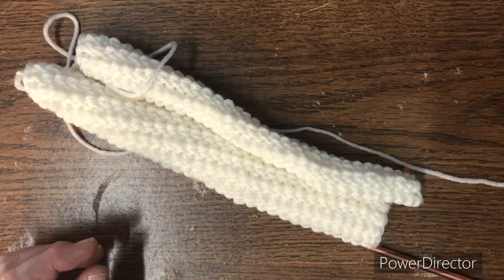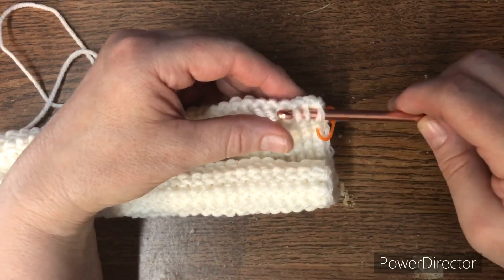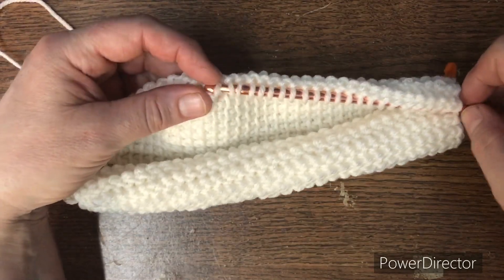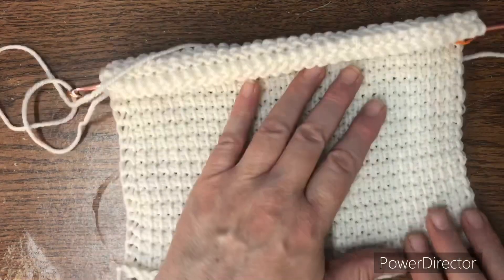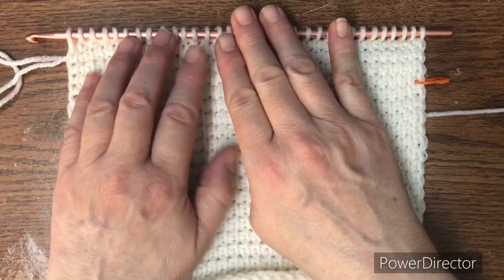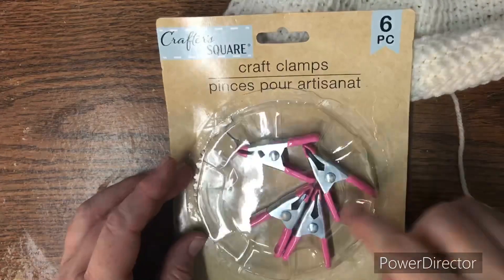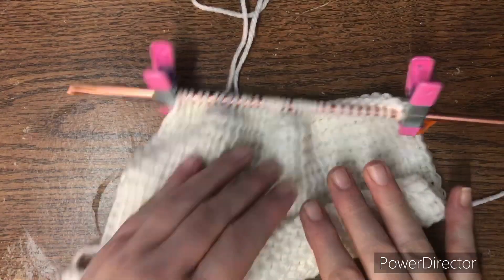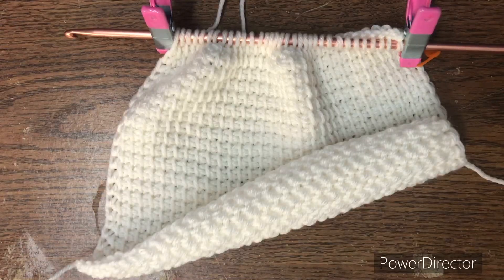Tunisian Thursday ~ Lost Hook ~ Picking Up Dropped Stitches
My hook slid out of my “canvas” square while it was in my bag. Thank goodness it’s Tunisian Crochet and easy to pick up dropped stitches.